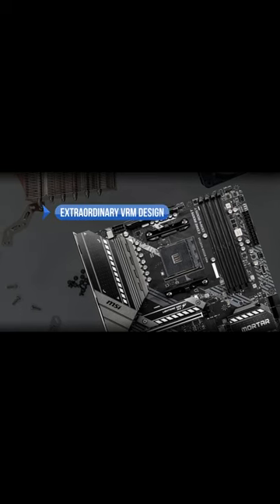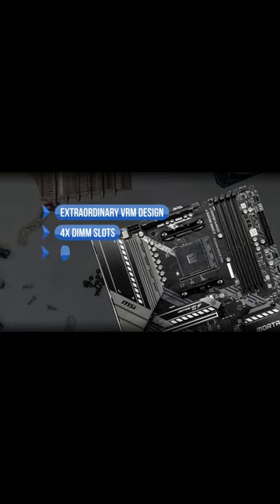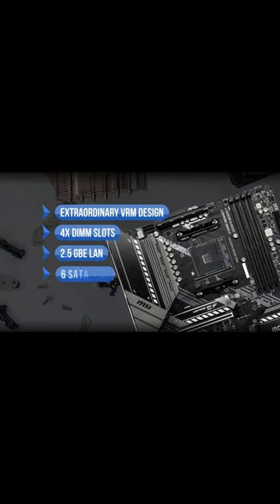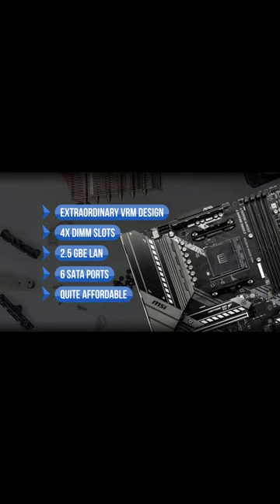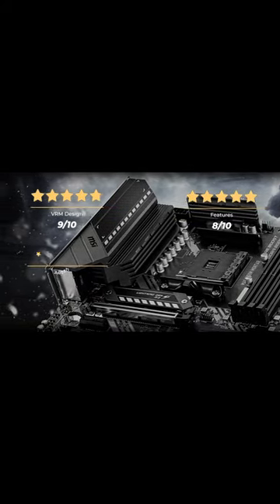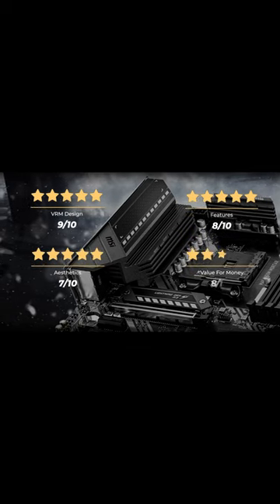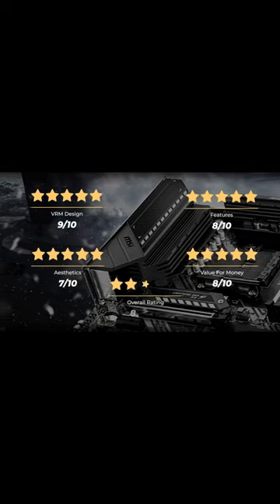MSI MAG B550M Mortar Pros & Cons And Rating!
MSI MAG B550M Mortar on Amazon

[paid links]

If you want to read a more detailed analysis check the detailed buyer guide and reviews of the best micro ATX motherboards on our website or the top 5 boards in this video: